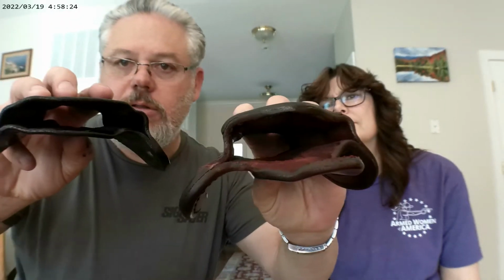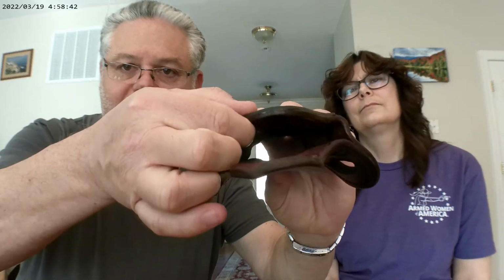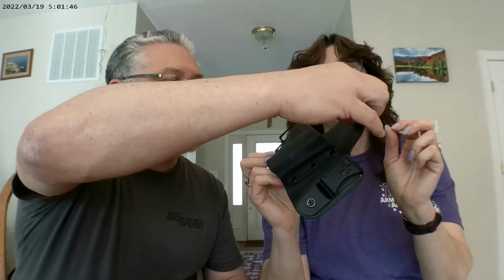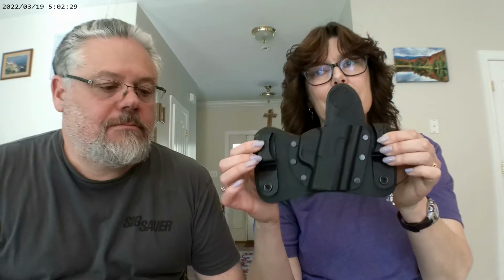Our Favorite Series... Holsters!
The first of what is planned to be a series of what is our favorite (insert thing here).  In this one Karla and Jason talk through some of their thoughts on holsters and which ones have been their favorites.